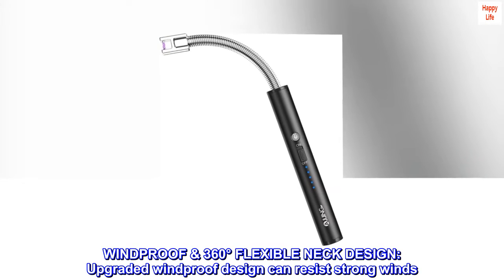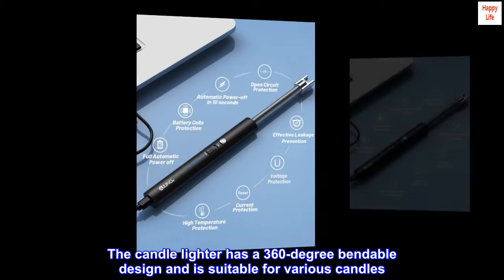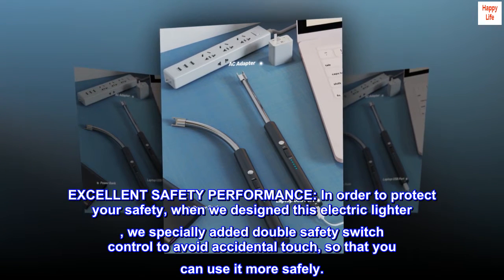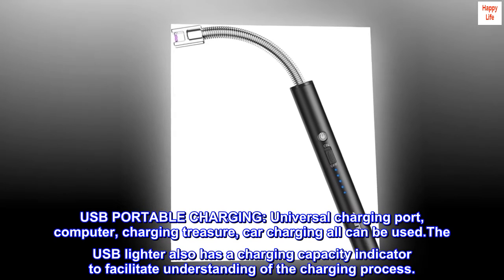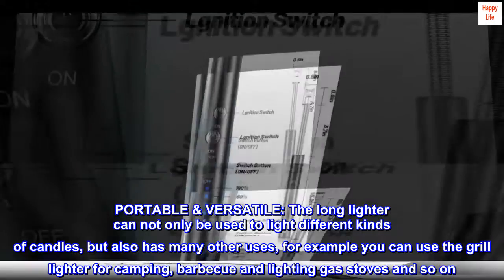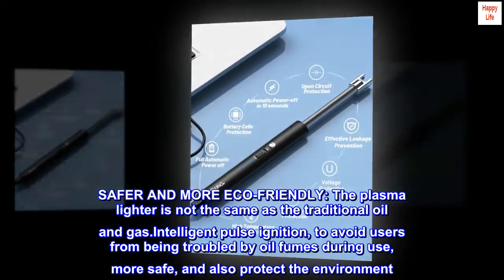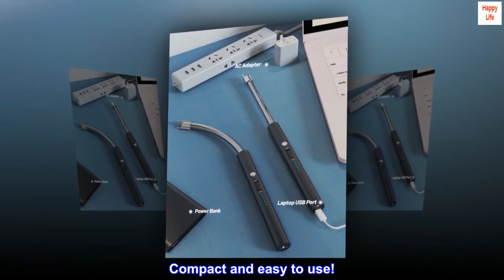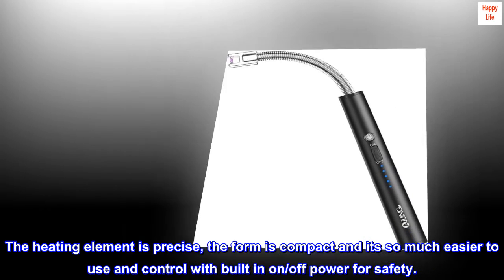AJIJING Candle Lighter, Electric Lighter Long USB Rechargeable Arc Lighter with LED Display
WINDPROOF & 360° FLEXIBLE NECK DESIGN: Upgraded windproof design can resist strong winds. No naked flame design, no fear of bad weather. The candle lighter has a 360-degree bendable design and is suitable for various candles. All in all, It is a good tool for outdoor use.
EXCELLENT SAFETY PERFORMANCE: In order to protect your safety, when we designed this electric lighter , we specially added double safety switch control to avoid accidental touch, so that you can use it more safely.
USB PORTABLE CHARGING: Universal charging port, computer, charging treasure, car charging all can be used.The USB lighter also has a charging capacity indicator to facilitate understanding of the charging process.
PORTABLE & VERSATILE: The long lighter can not only be used to light different kinds of candles, but also has many other uses, for example you can use the grill lighter for camping, barbecue and lighting gas stoves and so on
SAFER AND MORE ECO-FRIENDLY: The plasma lighter is not the same as the traditional oil and gas.Intelligent pulse ignition, to avoid users from being troubled by oil fumes during use, more safe, and also protect the environment

Compact and easy to use!
I have gone through countless barbecue lighters and finally stumbled upon this rechargeable one. The heating element is precise, the form is compact and its so much easier to use and control with built in on/off power for safety.